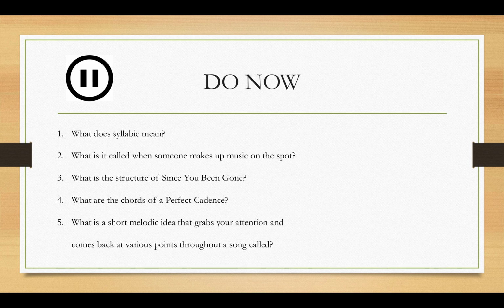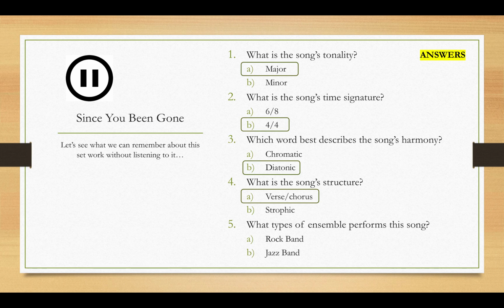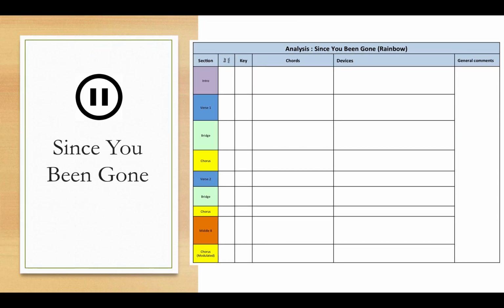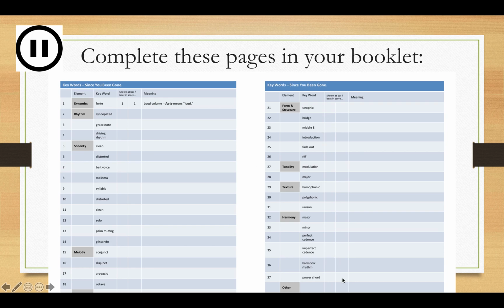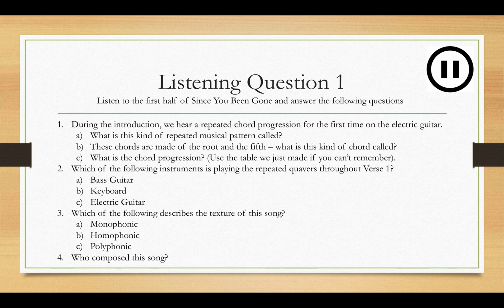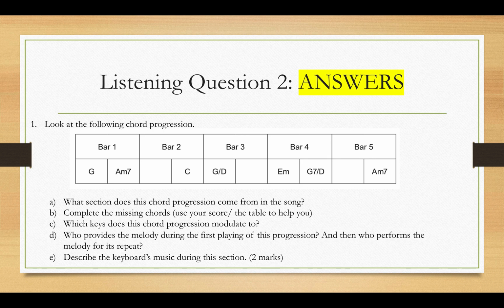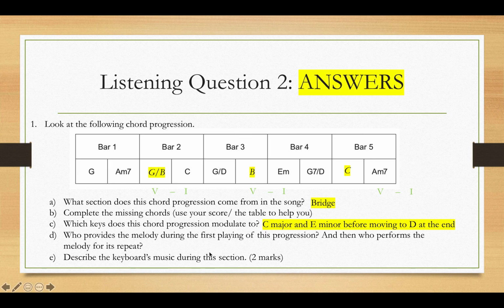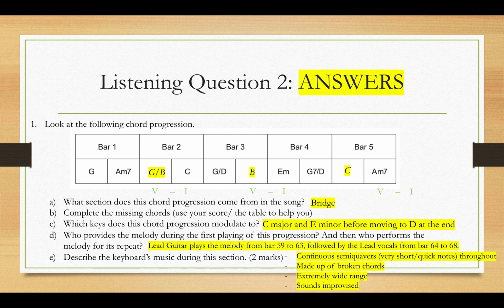Popular Music – Since You Been Gone Review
GCSE Music Year 10